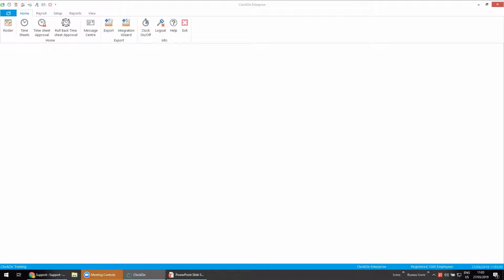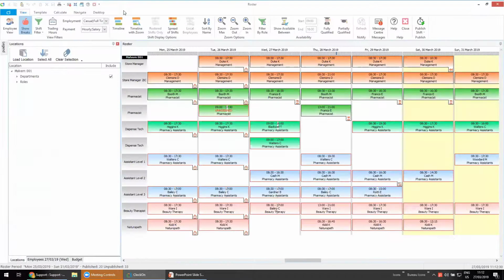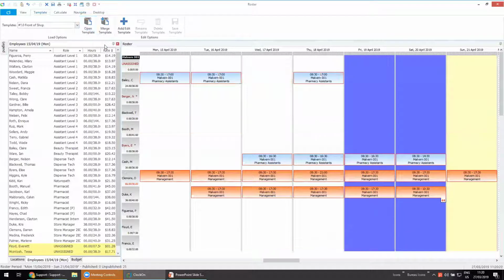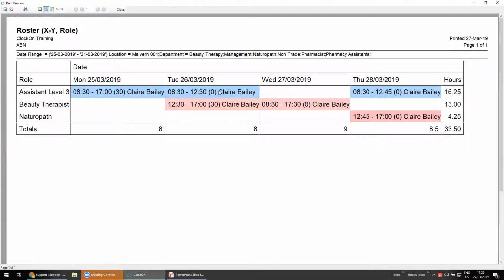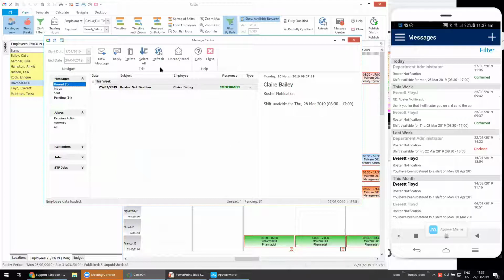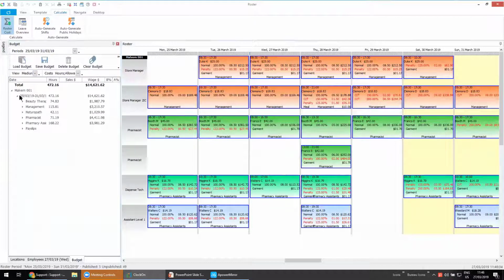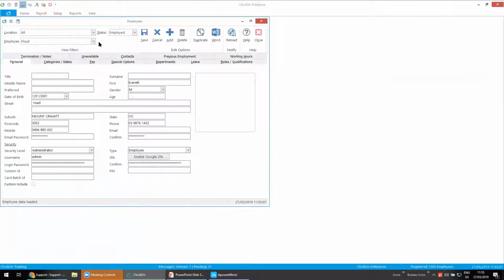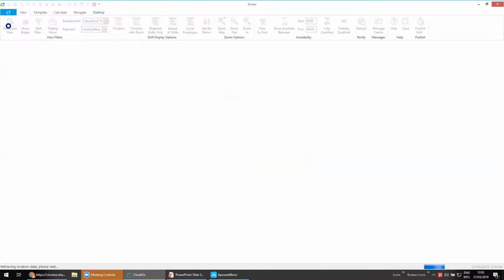Webinar - Roster with confidence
Join ClockOn’s Customer Success Manager Ben Smith while he shows you some tips and new features to help you get the most out of ClockOn’s Rostering module

Topics include:
  - New roster publishing feature
  - Component Templates
  - Using rates to split shifts
  - Broadcasting shifts to ClockOn Go